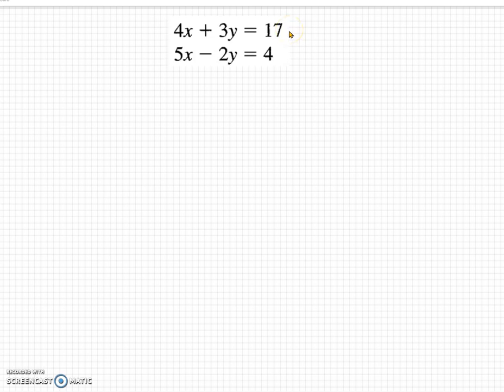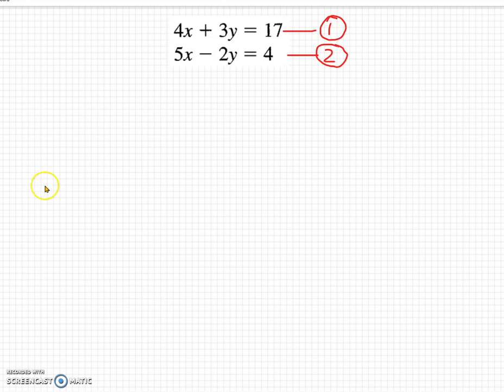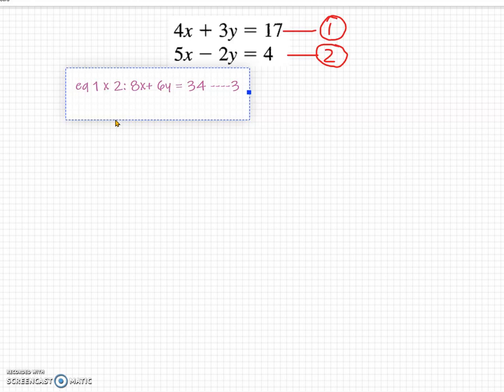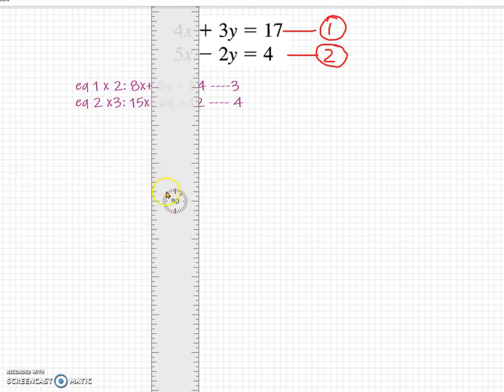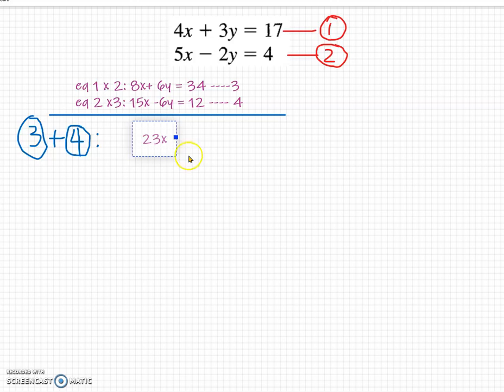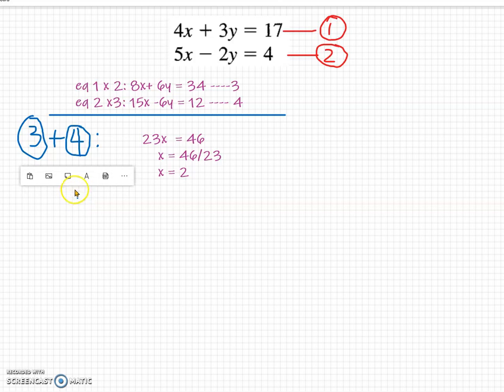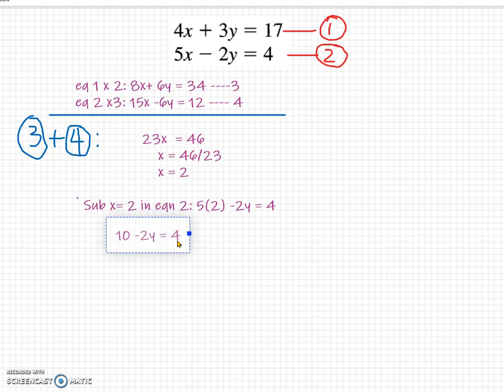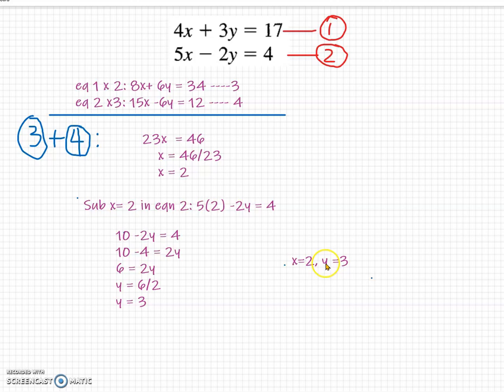elimination part5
Solving Simulataneous equations
elimination method